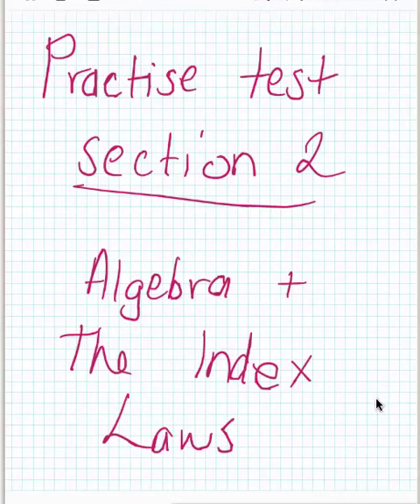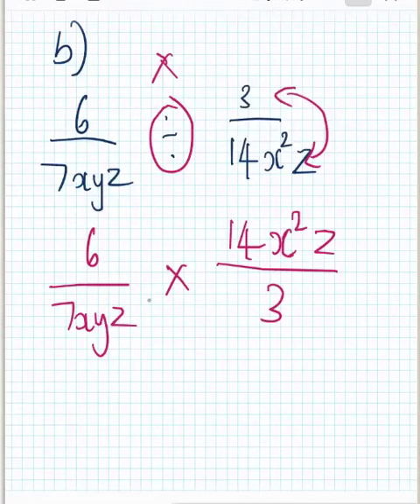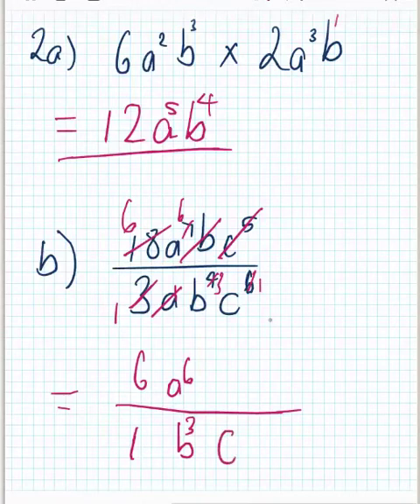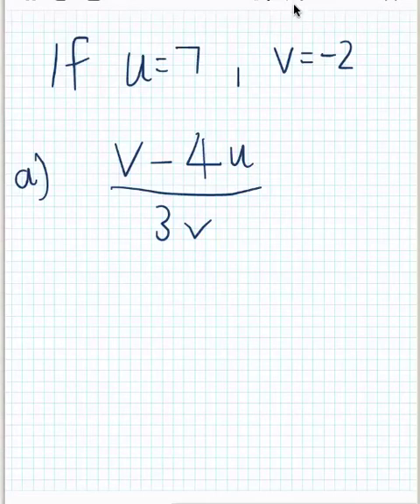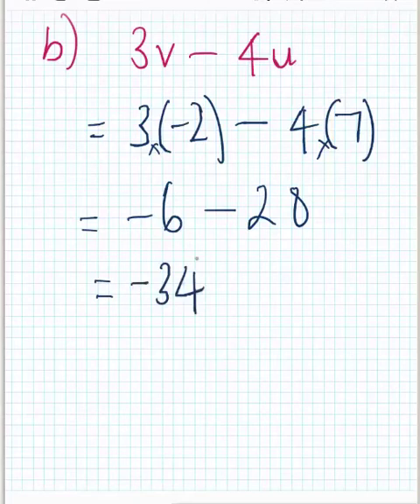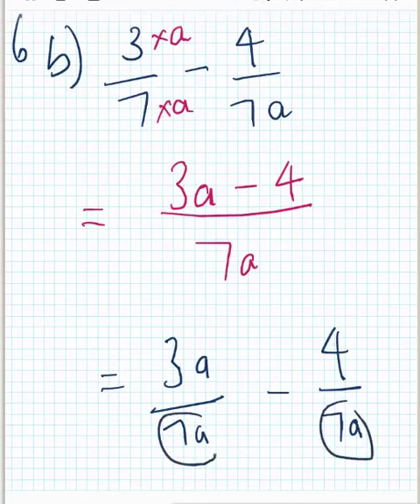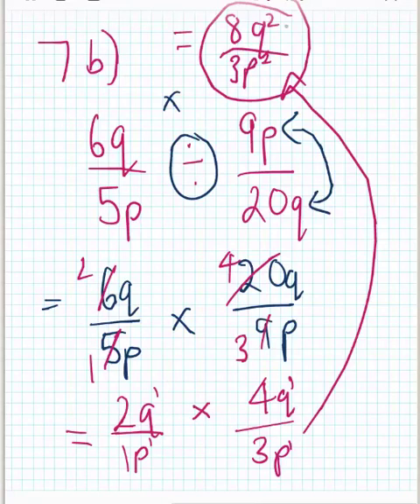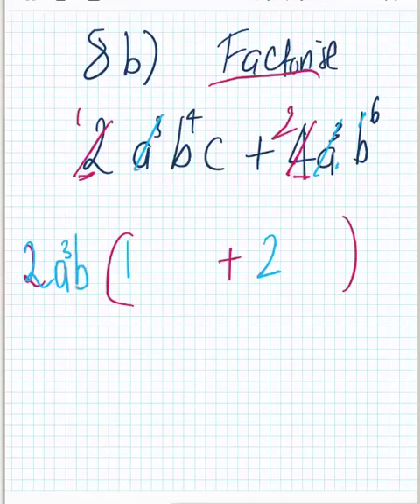Practise Test (Section 2) 8B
Algebra & The Index Laws Yr 8